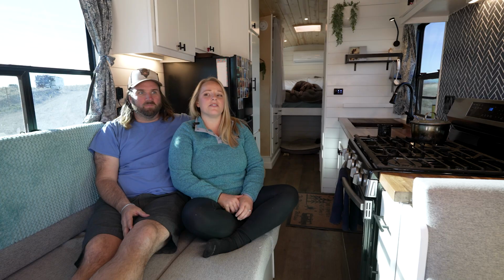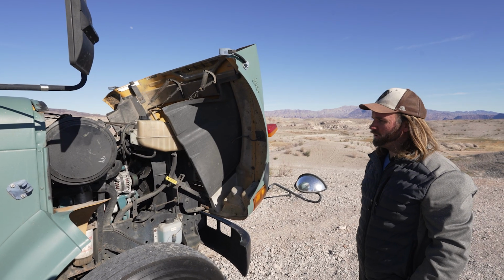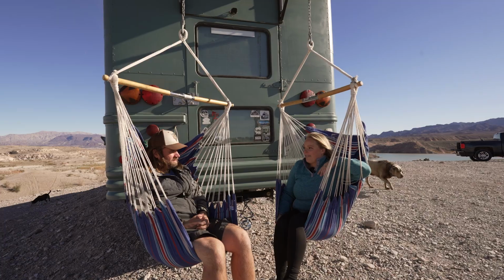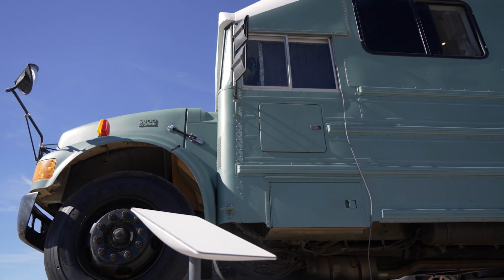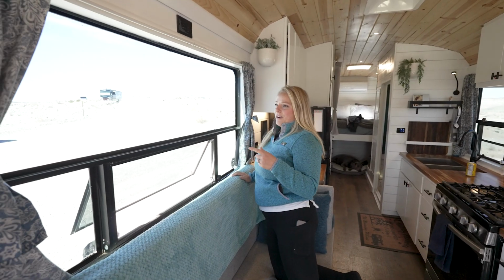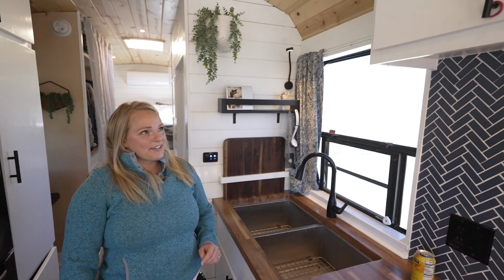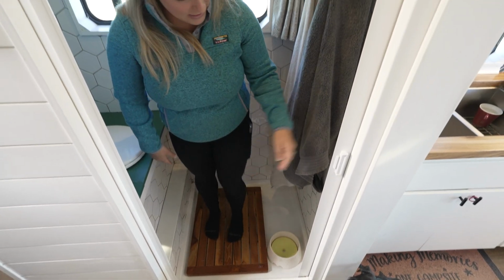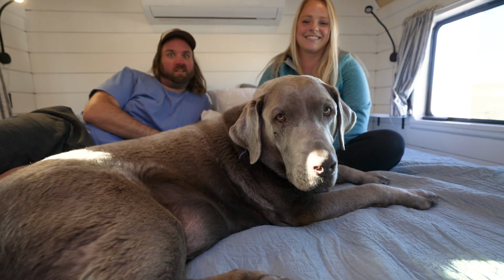Drab to Fabulous! School bus becomes a luxury tiny home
Meet Andrew and Ashley's beautiful skoolie renovation! The inside has all the comforts of a normal home, and may even surprise you with a few luxury amenities.

CREDITS
PRODUCED & HOSTED BY:
Jenna Kausal

VIDEOGRAPHER:
Mark Dexter

EDITOR:
Marcia Trader

ASSISTANT EDITOR:
Sarita Darlington Winey

TITLE MUSIC:
Kate Steinway - "Tiny Home"

0:00 Intro
0:54 Welcome to Ashley and Andrew's tiny home on wheels
1:07 Introduction to nomadic living
1:26 Skoolie build out
2:13 Total cost for the school bus and renovations
2:36 About the bus
3:32 Solar panels
3:42 Exterior tour
5:01 Utility storage- water tanks, power system, battery storage
5:53 Exterior tour continued
7:02 Come inside!
7:14 Layout/designing the skoolie
7:21 Dining table
7:49 Roof raise
8:07 Carpentry in a bus
8:43 Bus windows
8:58 Covertible couch
9:29 Kitchen tour
11:40 Home office
12:14 Bathroom
13:15 Closet and storage
13:54 Making room for furry friends :)
14:06 Bedroom
14:31 Learning lessons on the road
15:00 Is this lifestyle attainable?
15:33 Outro